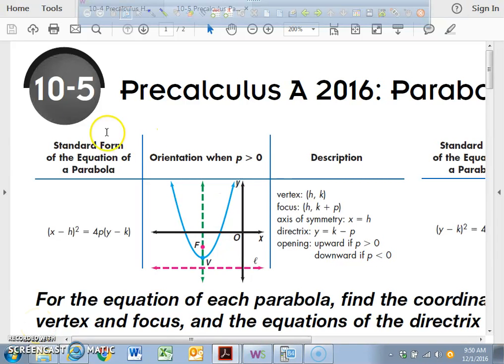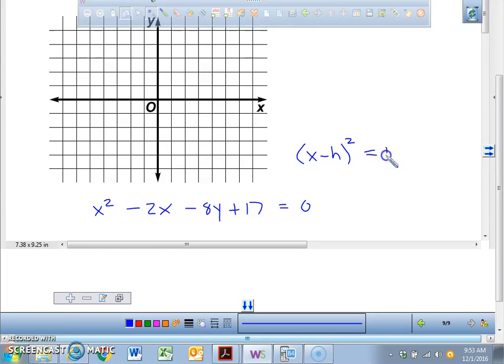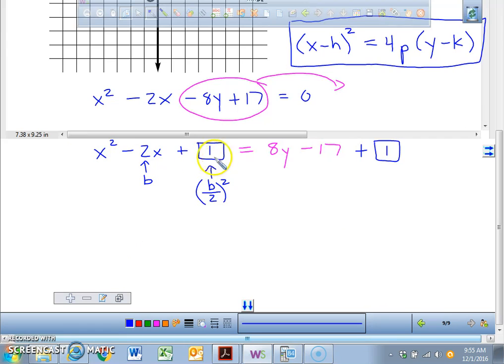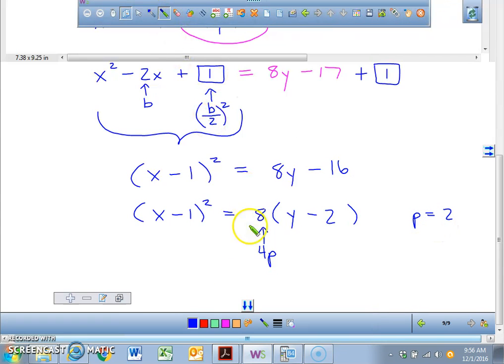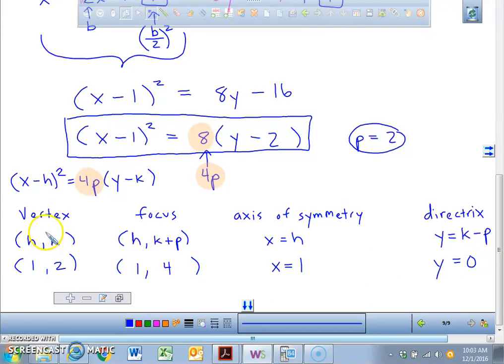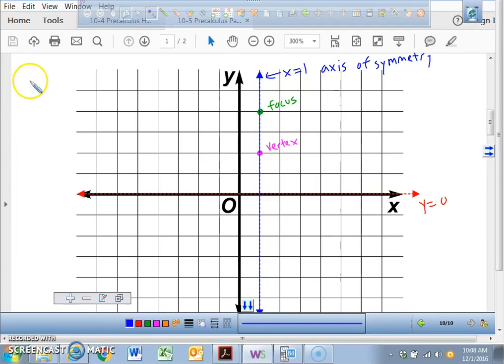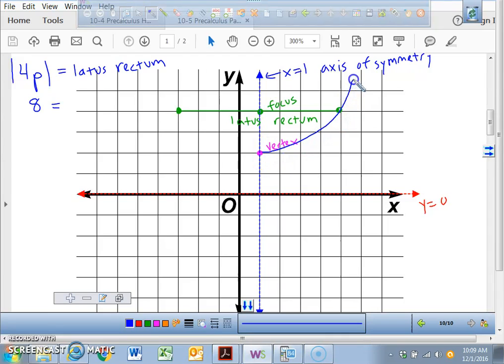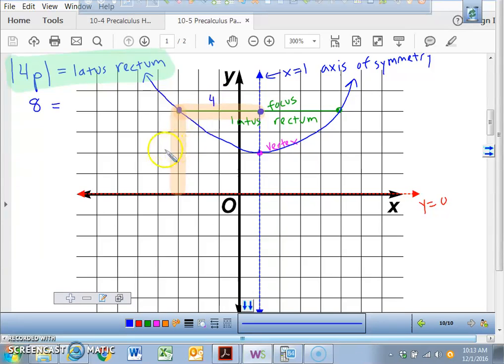10 5 Precalculus Parabolas Part A